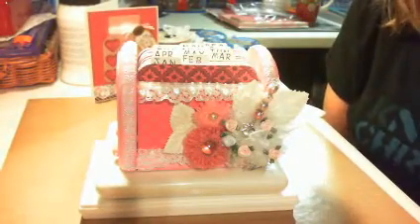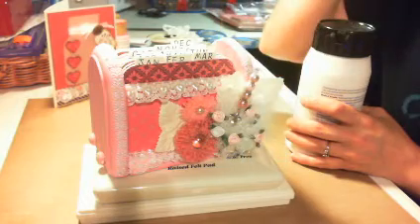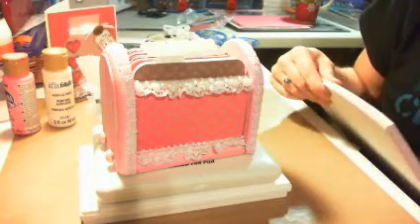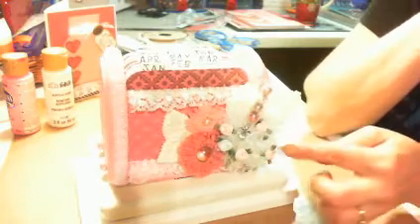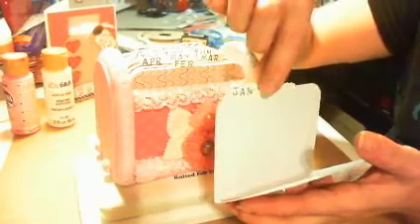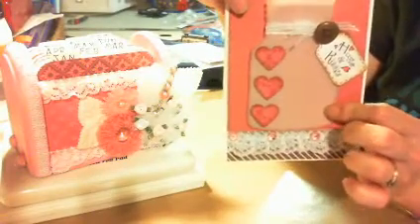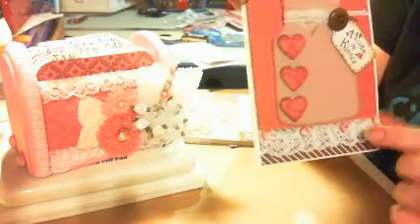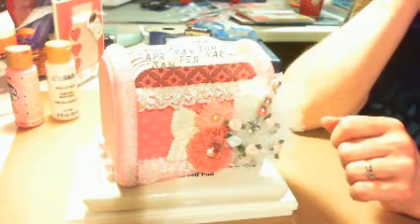project share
yeah!!! I got to do some much needed crafting/creating - o it feels so good - hope ya all like it - lol - tfw Big Hugs Kim - Have a wonderful week everyone - God Bless!!!